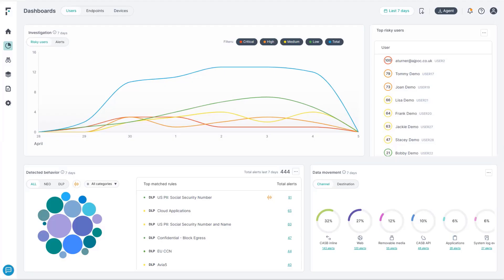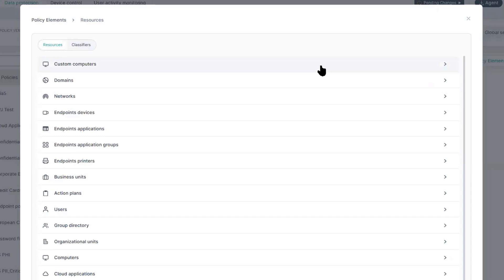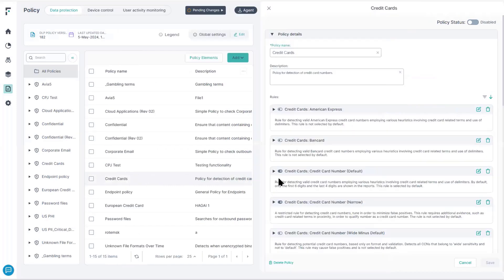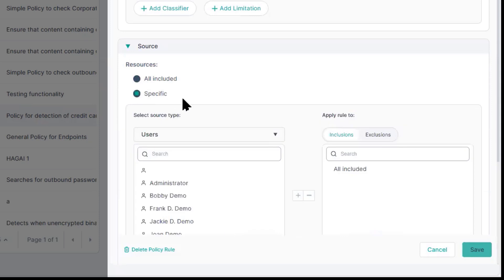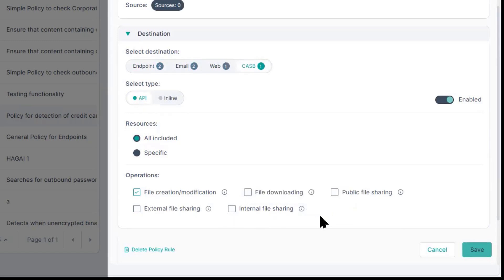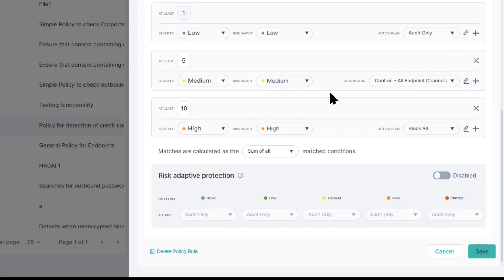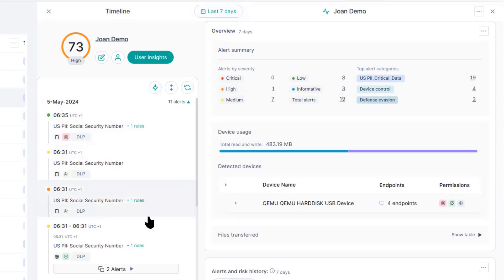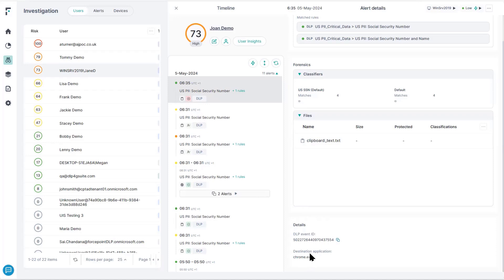Enabling behavior-based security | Forcepoint ONE Data Security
Forcepoint Sr. Consulting Sales Engineer, Todd Bursch, delivers a five-minute demo of Forcepoint ONE Data Security, covering the key capabilities, including how you can enable behavior-based security with Risk-Adaptive Protection.